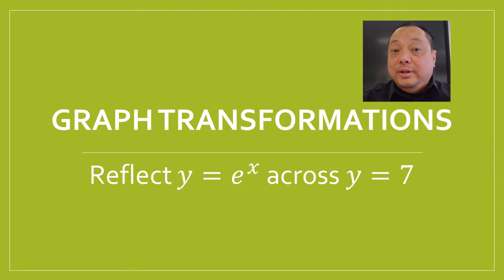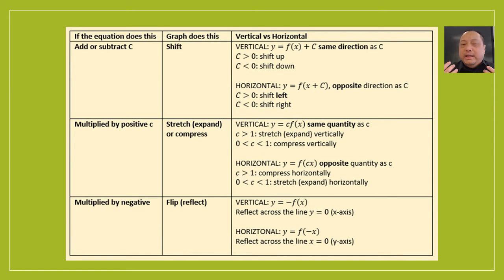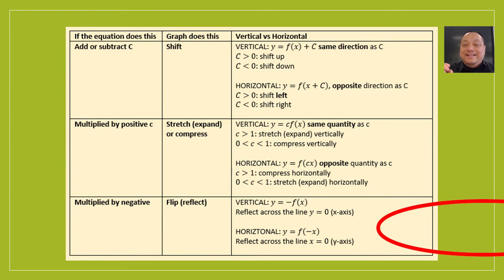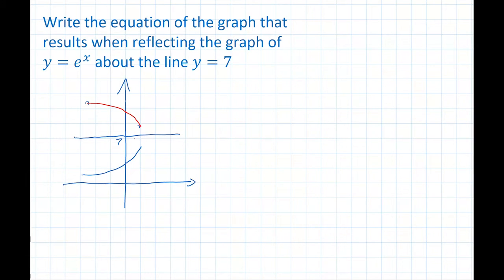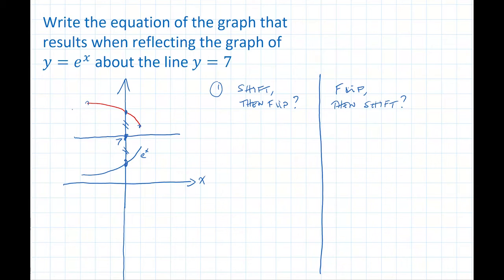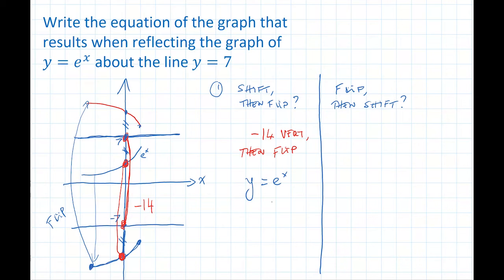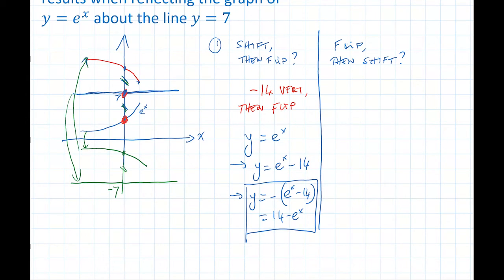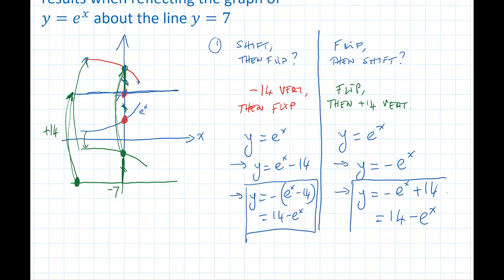Graph transformation: Reflect e^x across y=7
Review of graph transformation. Write equation of result when take e^x and reflect across y=7, as combination of shift and flip, or flip and shift.